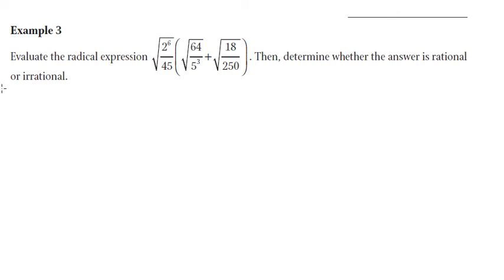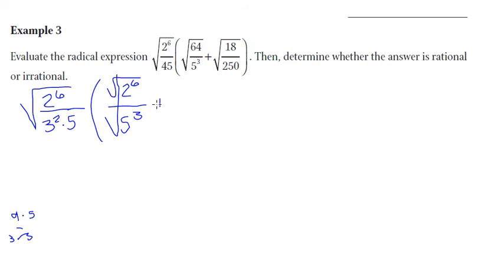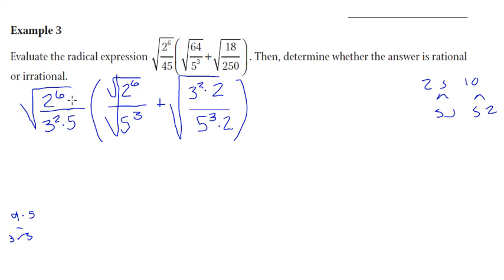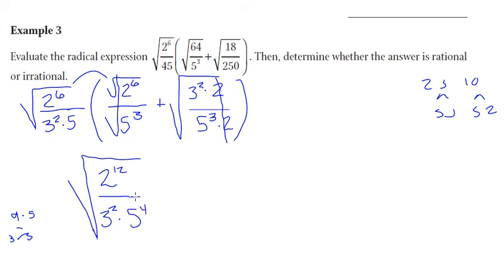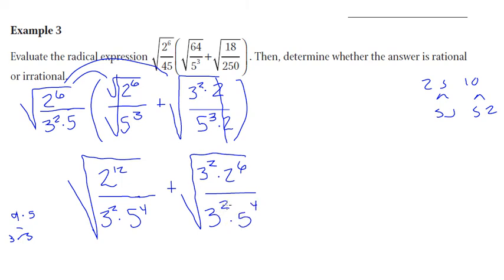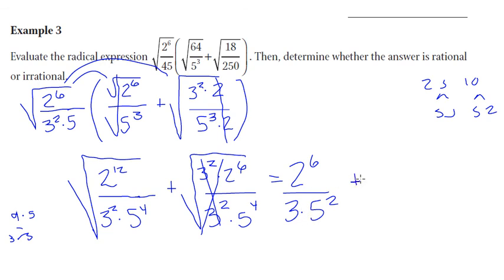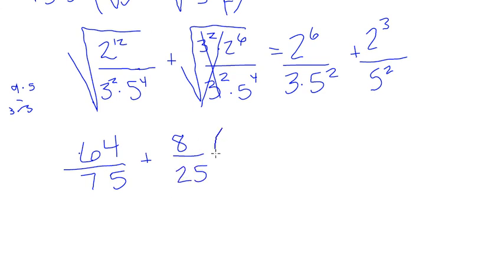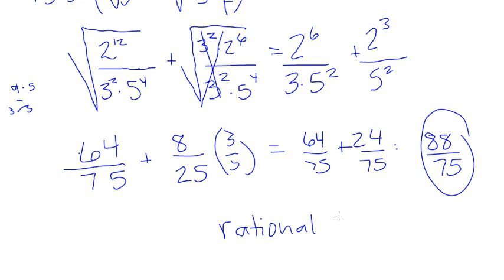Walch 3.2 Example 3